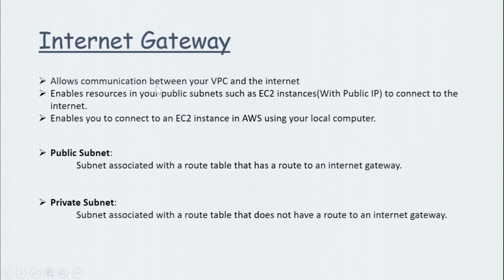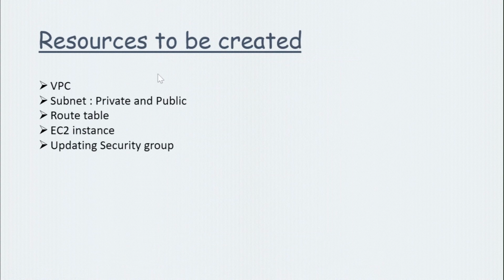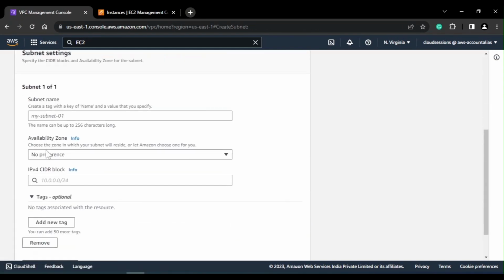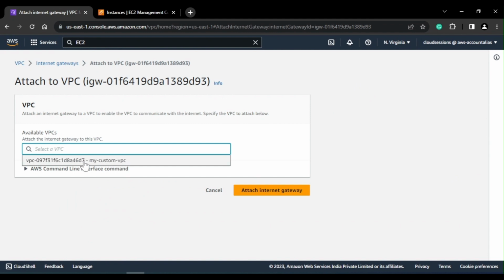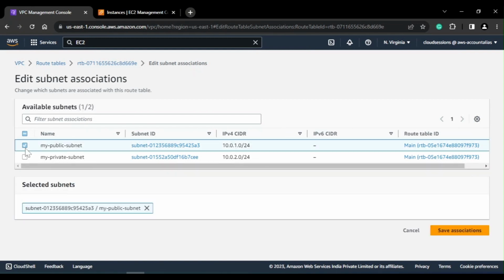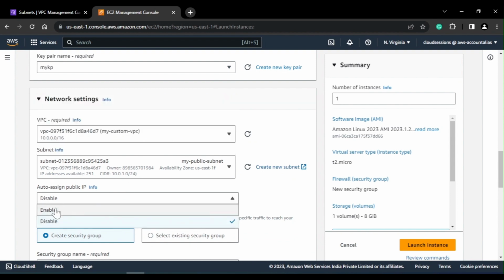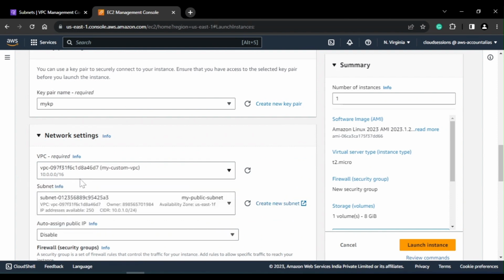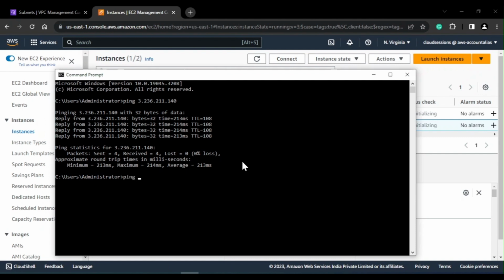AWS Internet Gateway | IGW | AWS Sessions | Demo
In this video, we have covered AWS Internet Gateway. We have also explained the functioning of the Internet gateway via demo.